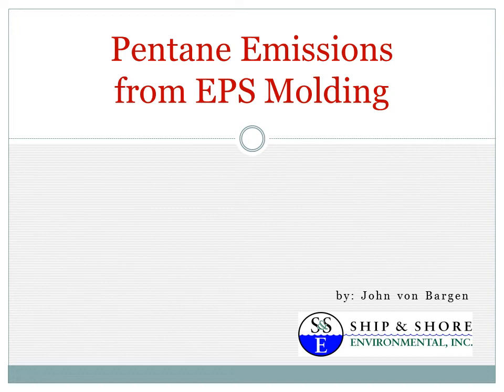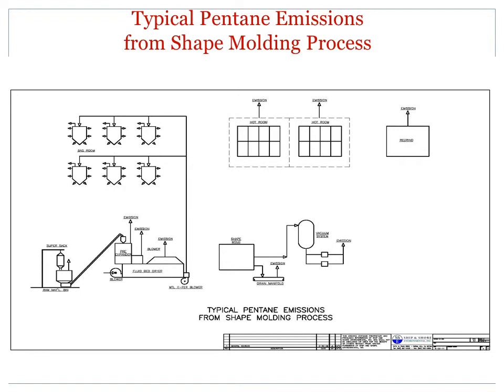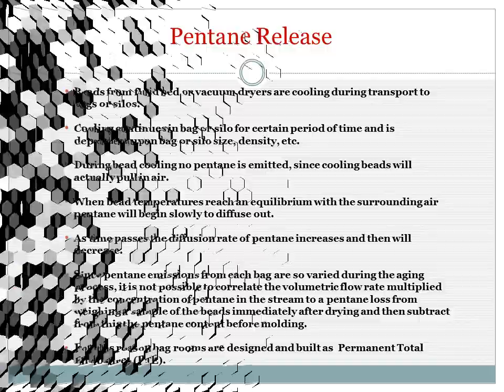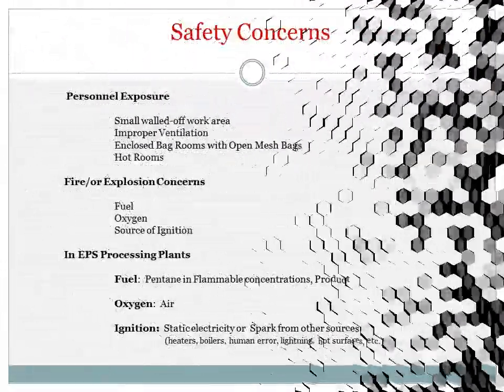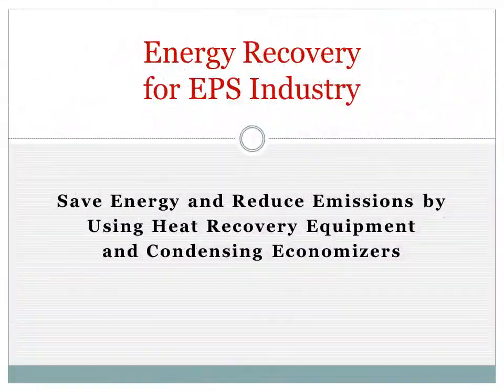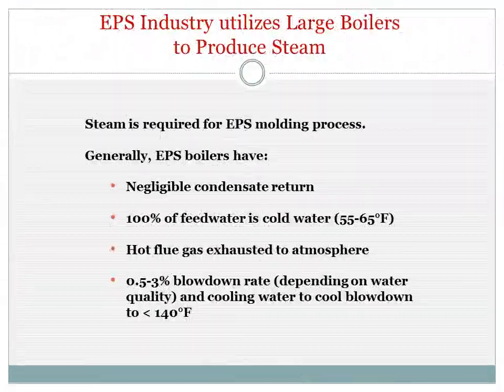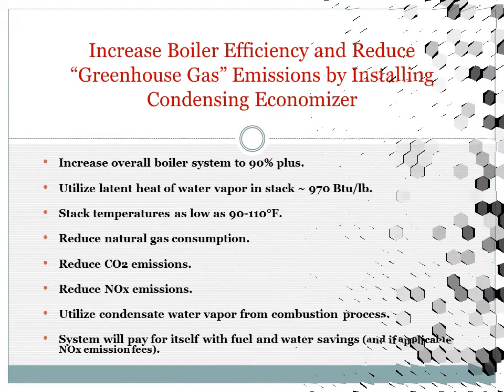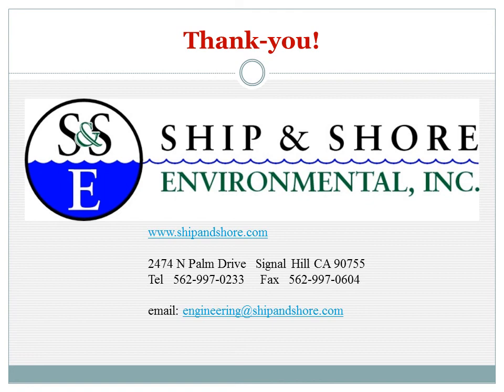PENTANE EMISSIONS FROM EPS MOLDING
Our ability to custom design and build components that recover energy from existing equipment results in solutions that are easily installed and generally offer a quick pay-back.
From concept through completion, our team designs heat recovery systems that deliver efficiency while reducing energy consumption and substantially reduce GHG for manufacturing operations that use burners (ovens, dryers, kilns, curing zones, boilers, etc.)
Energy-efficiency assessments are performed to identify & evaluate the best and most cost effective design solution.